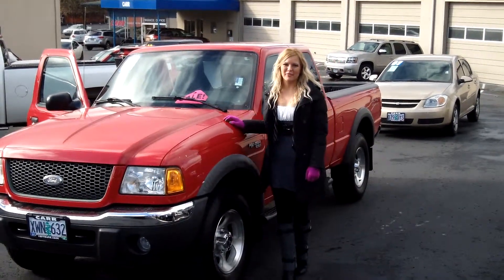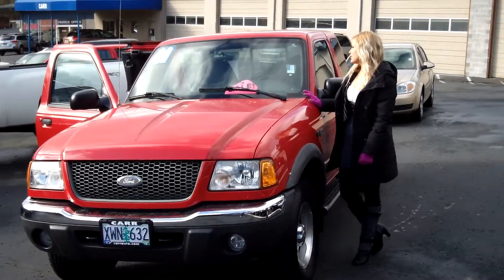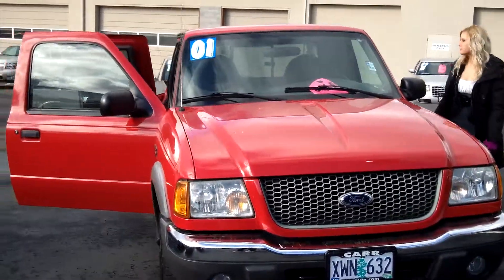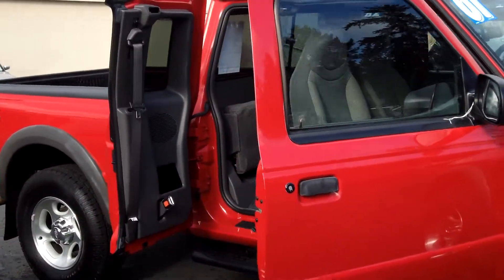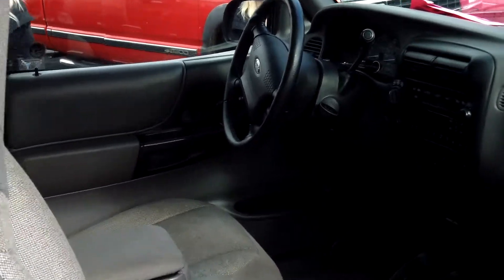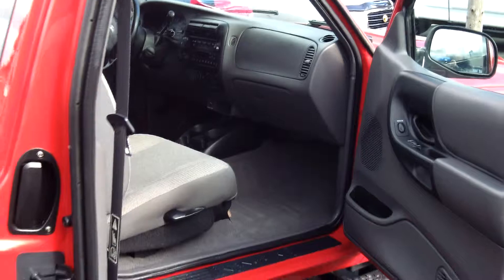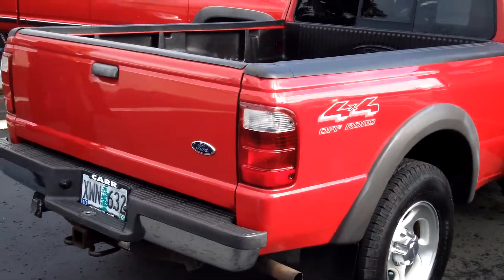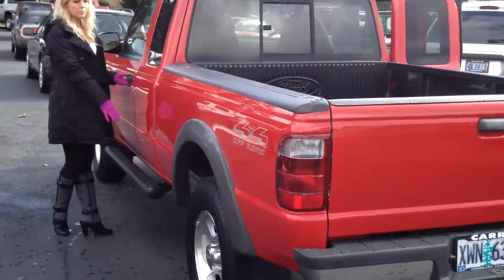2001 FORD RANGER STK# WS130336B